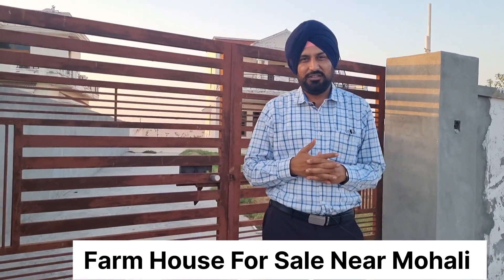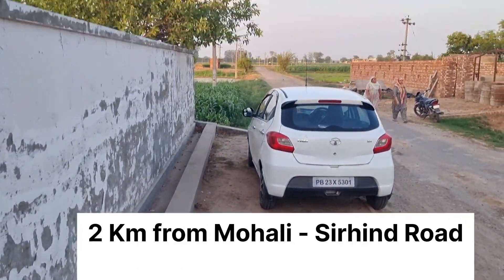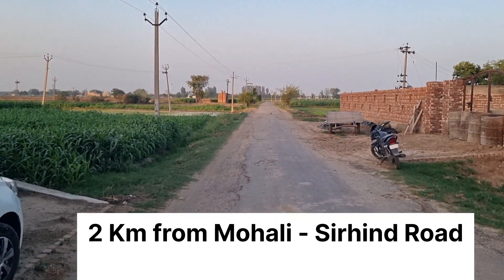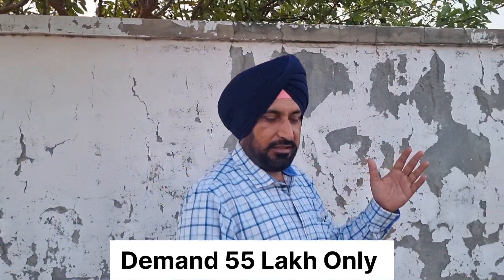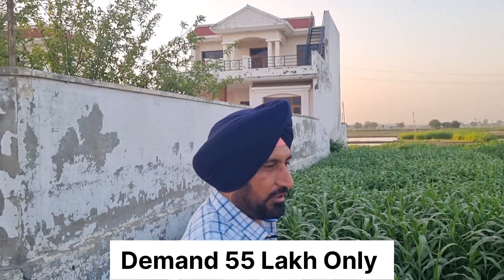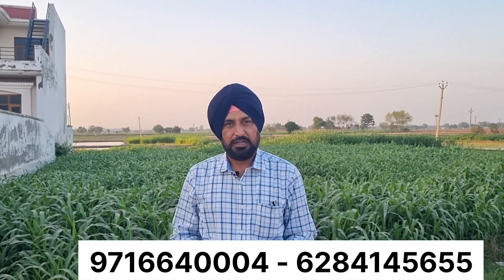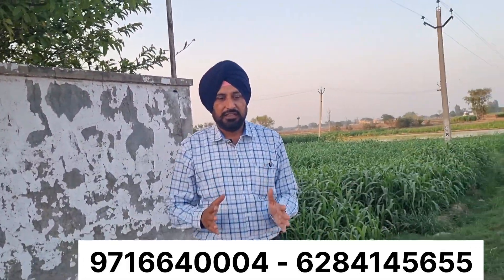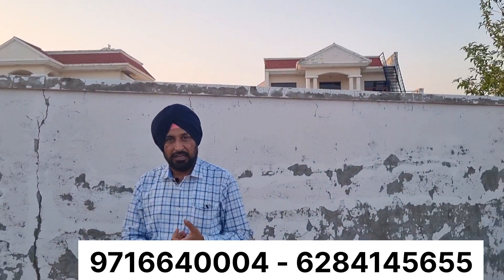905 Yards 4BHK Farm House Near Mohali - Sirhind Road @ 55 Lakh Only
PLOT IN MOHALI
PLOT IN KHARAR MOHALI
VILLA NEAR CHANDIGARH
VILLAS NEAR MOHALI
VILLAS UNDER 40 LAKH
VILAA UNDER 30 LAKH
VILLA UNDER 20 LAKH
VILLA NEAR CHANDIGARH UNIVERSITY
VILLA NEAR MOHALI MALL
VILLA NEAR KHARAR
VILLA NEAR AIRPORT ROAD
HOUSE UNDER 40 LAKH
HOUSE UNDER 30 LAKH
HOUSE UNDER 20 LAKH
HOUSE NEAR AIRPORT ROAD MOHALI
KOTHI UNDER 40 LAKH NEAR CHANDIGARH
KOTHI UNDER 30 LAKH  NEAR CHANDIGARH
KOTHI UNDER 20 LAKH   NEAR CHANDIGARHCall
HOUSE FOR SALE NEAR MOHALI
HOUSE IN MOHALI
VILLA NEAR MOHALI
PROPERTY NEAR MOHALI